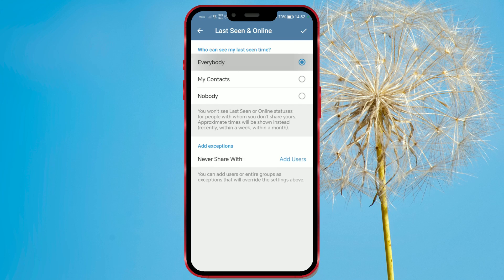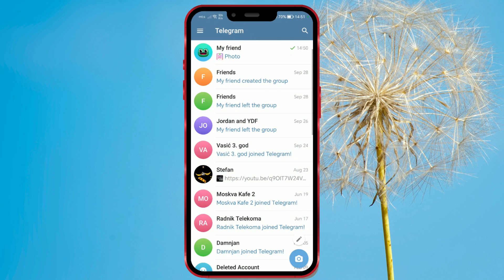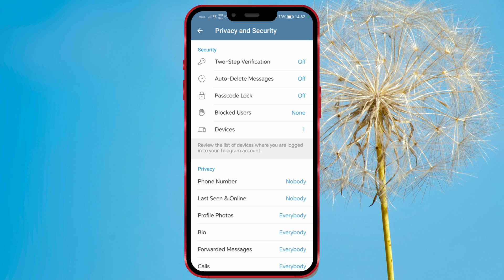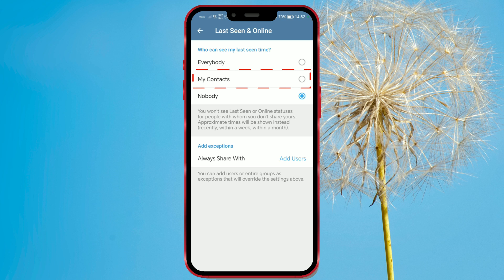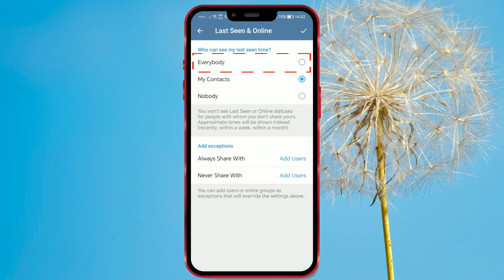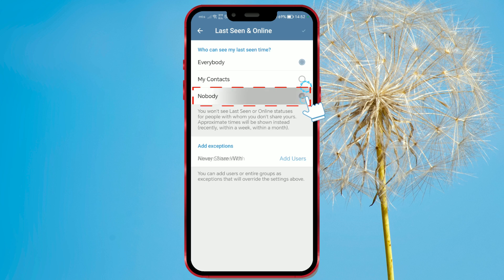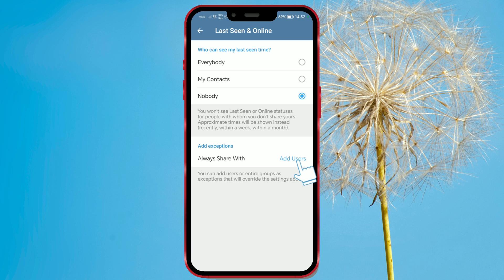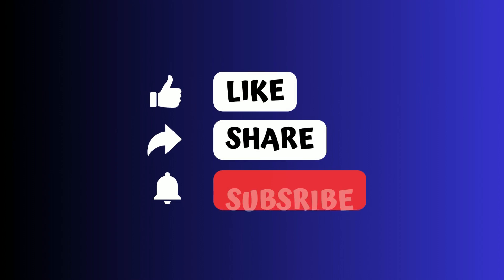How to Hide Last Seen and Online Status on Telegram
Take control of your privacy on Telegram by learning how to hide your last seen and online status. Open the Telegram app, access your profile settings, and navigate to Privacy and Security. In the Last seen and online section, customize your visibility preferences. Choose from options like Everybody, My contacts, or Nobody to manage who can see your online status. Additionally, explore exceptions by adding specific contacts who can still view your status despite your general preference. Enhance your Telegram experience with these privacy settings.